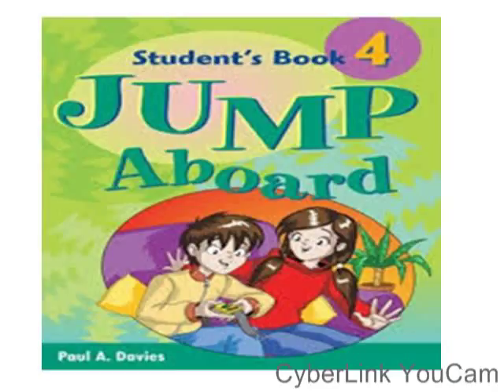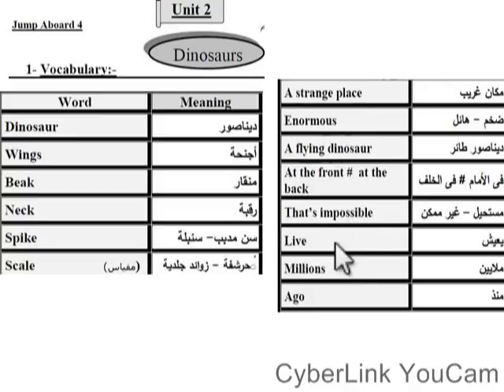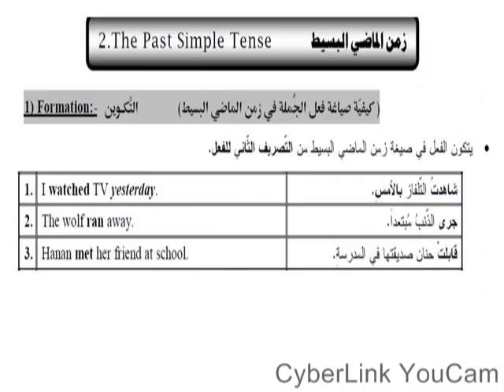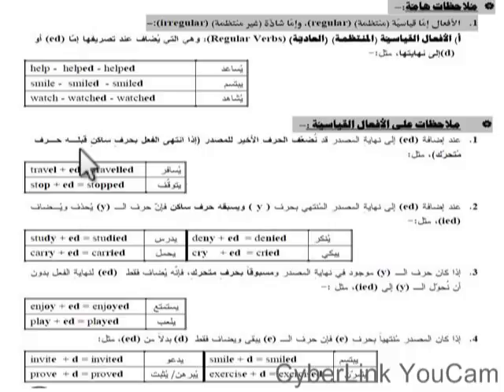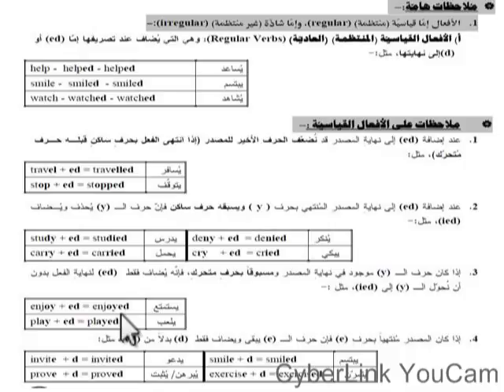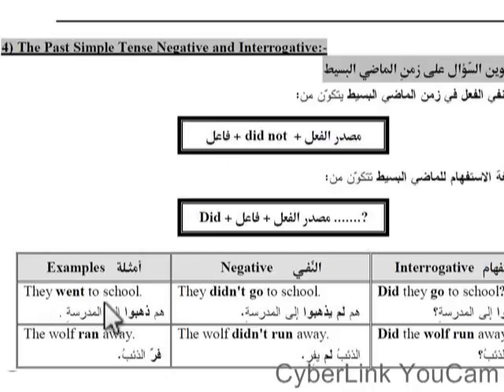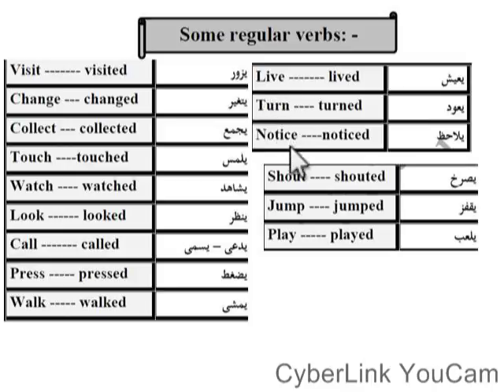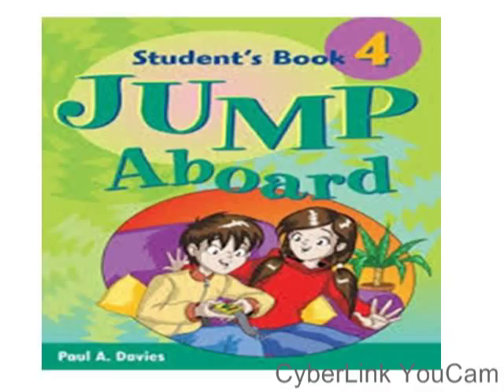Jump aboard 4 unit 2